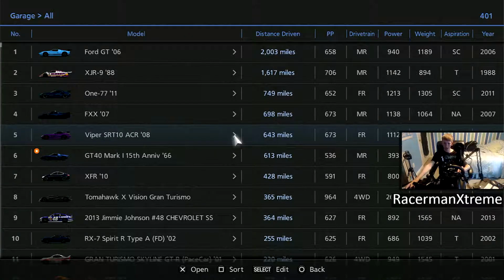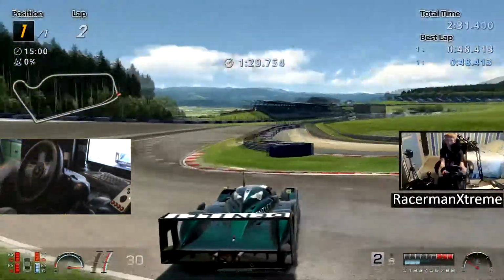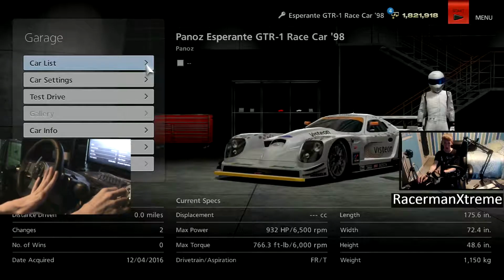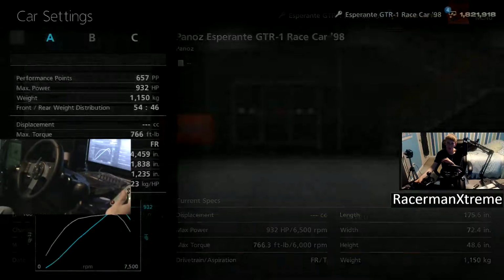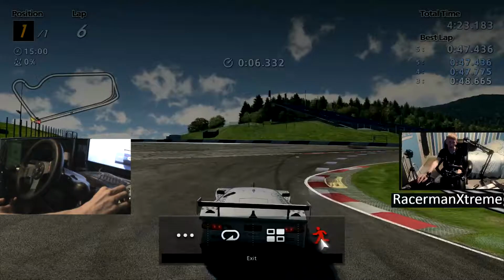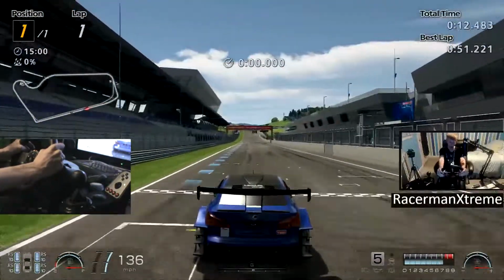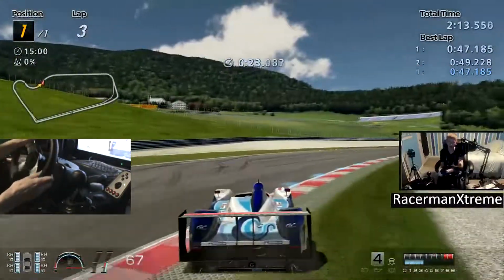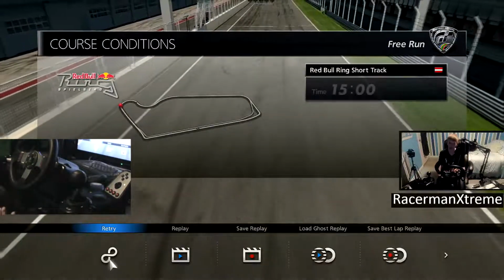Restless Driver Season 4 Episode 2-FIRST LIVE EPISODE (Official)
Here's the official edited version of my show that was done via live streaming. The audio is corrected A LOT, but still overloads throughout the entire show unfortunately, so please get used to it if you can. I'm sorry about that. I'm for whatever reason still having some mic issues. Thanks.

PlayStation ID: cks4205
Steam: RacermanXtreme

Follow My Long-time Friends & Collaborators!

DamnGoodButter on YouTube, SanyoGaming on PSN, Sanyo43 on PSN (He hates that I stole his YT name on PSN lol)

-RacermanXtreme